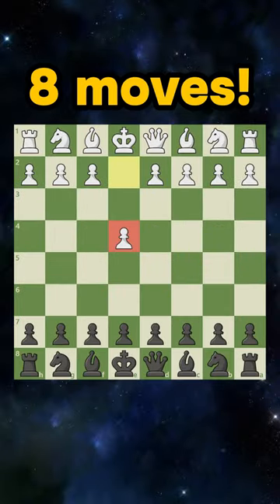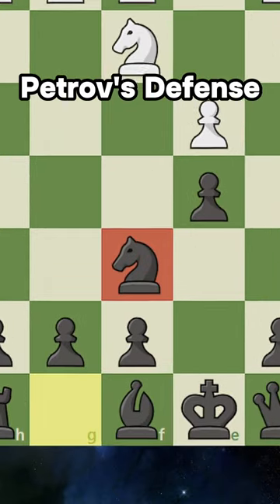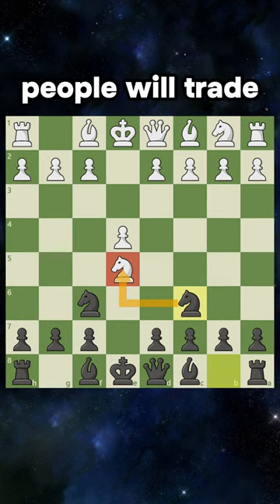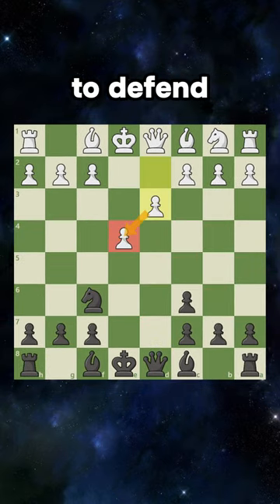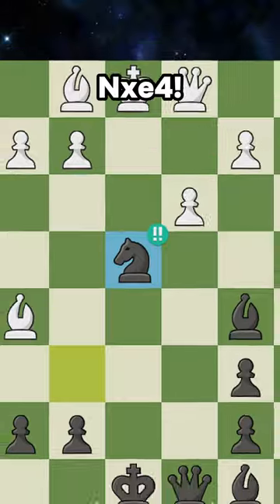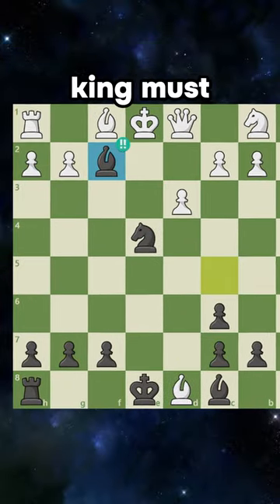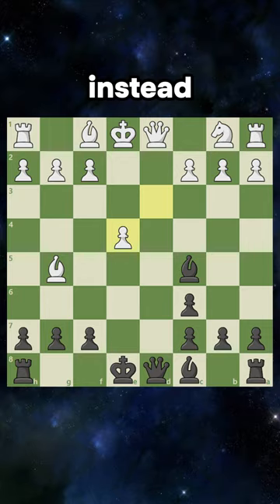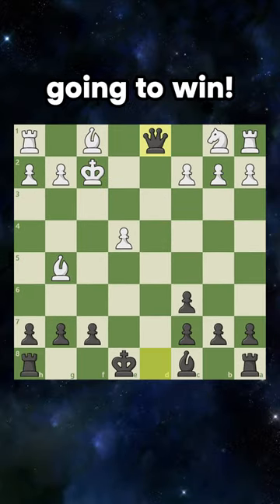CHECKMATE in 8 moves